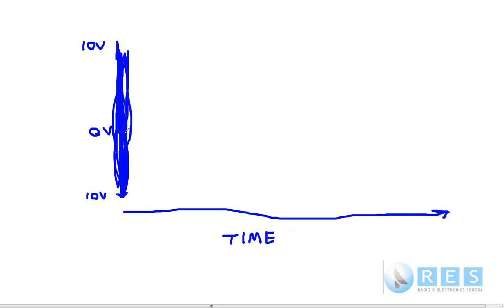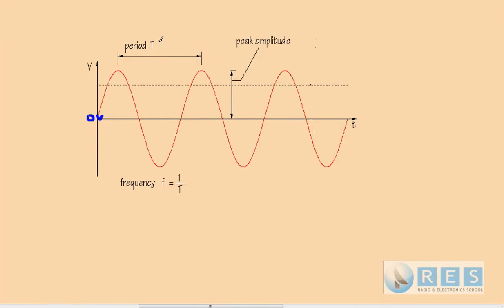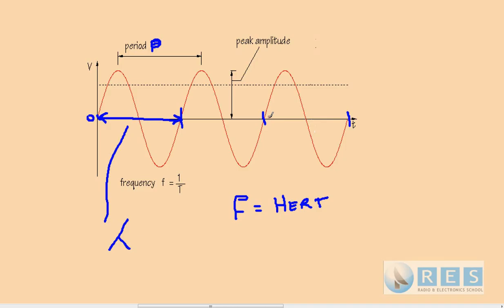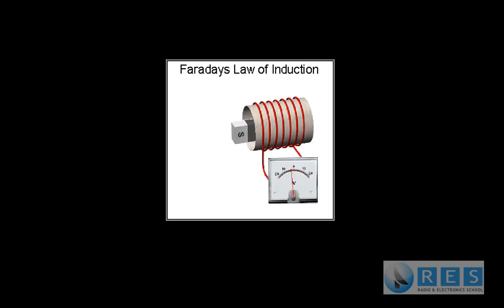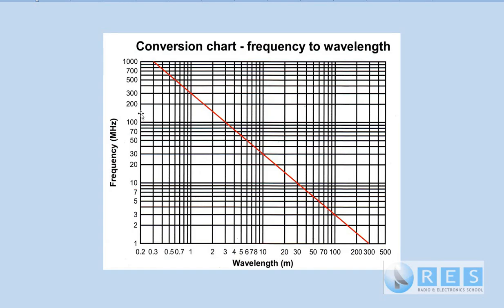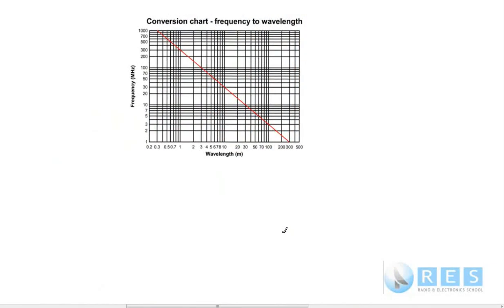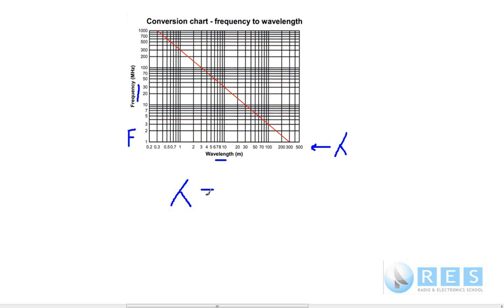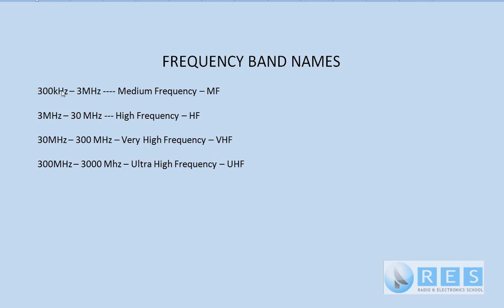FT05 2026 Frequency & Wavelength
Frequency & Wavelength